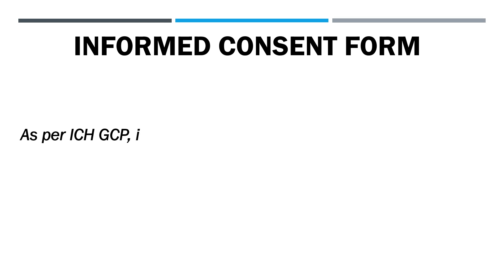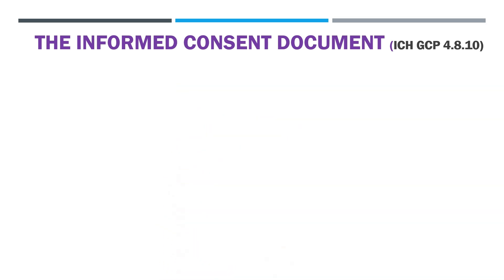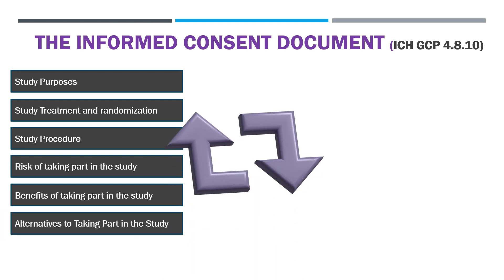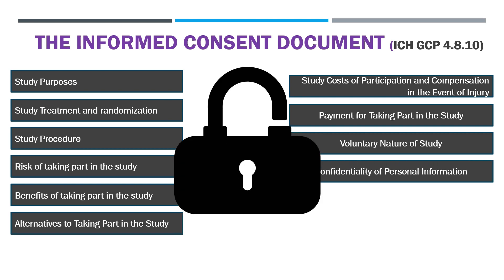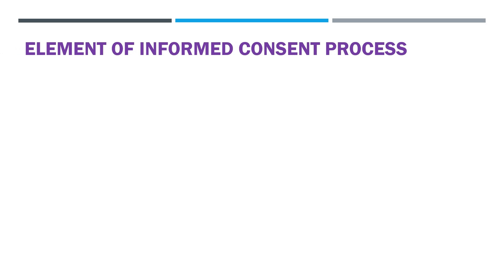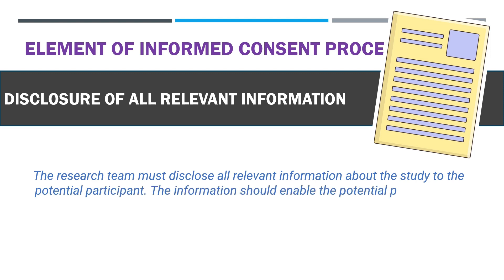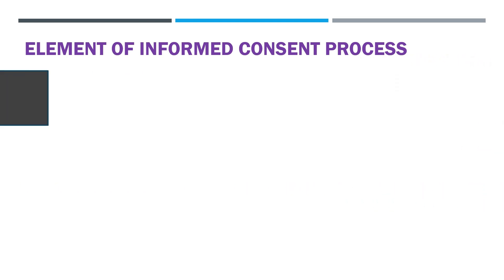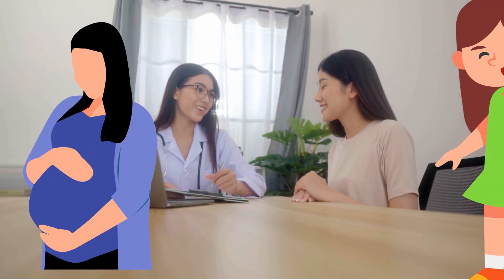What is Informed Consent Form in Clinical Research? (Part1)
Learn about
1. What is Informed Consent Form as per ICH GCP
2. What does Informed Consent Document contains?
3. What are Elements of the Informed Consent Process?